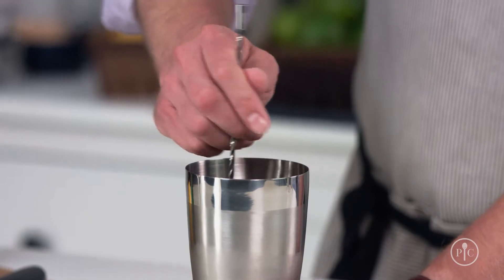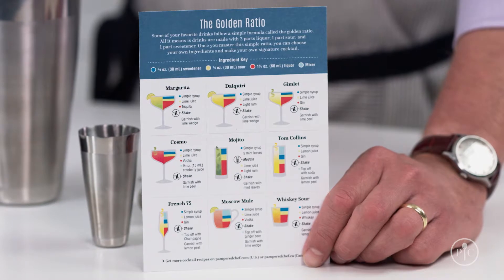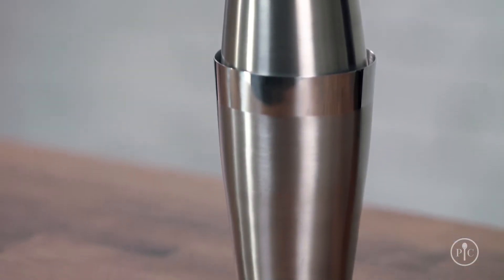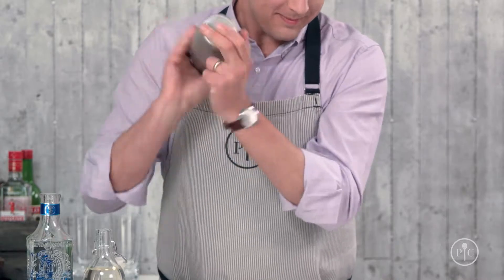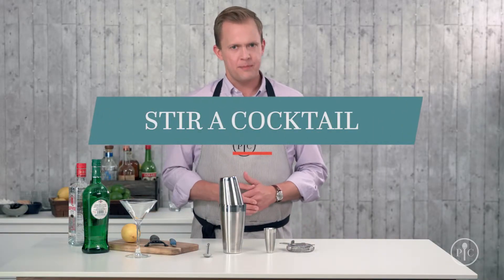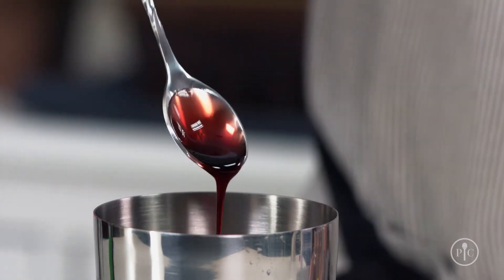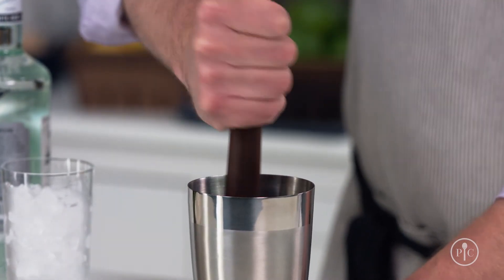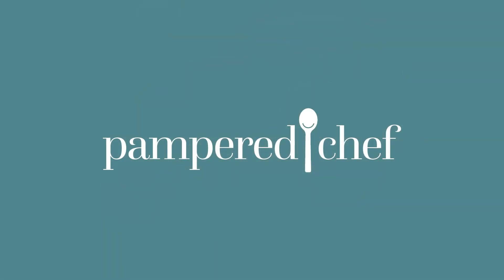Premium Cocktail Set Pampered Chef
Why pay $8-$12.00 for a drink when you can become an expert in no time with our new set